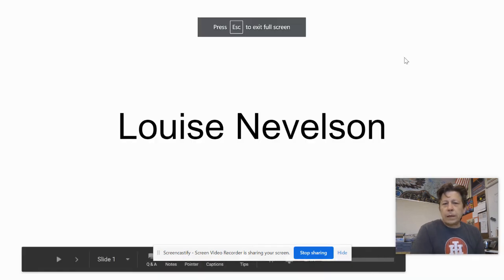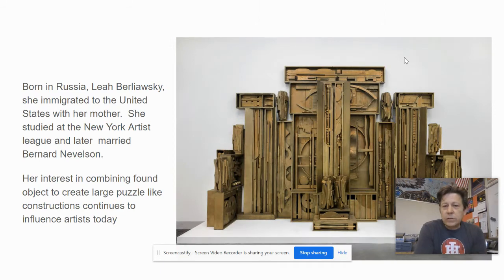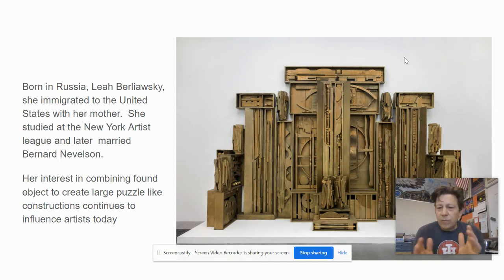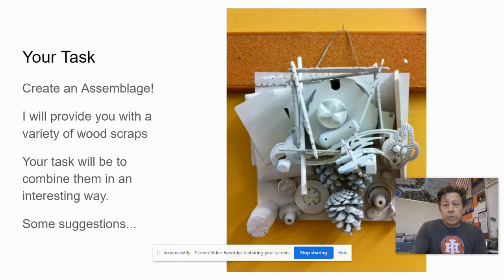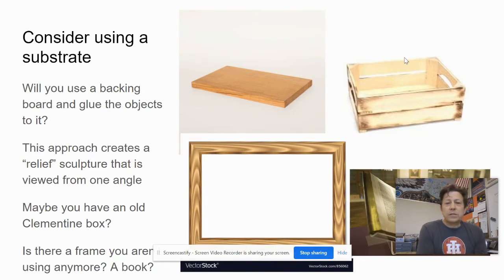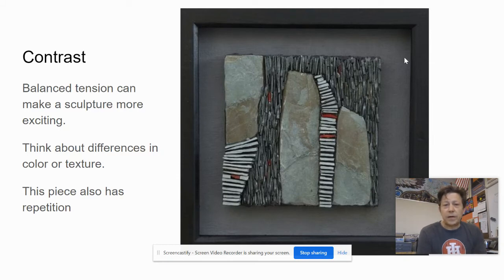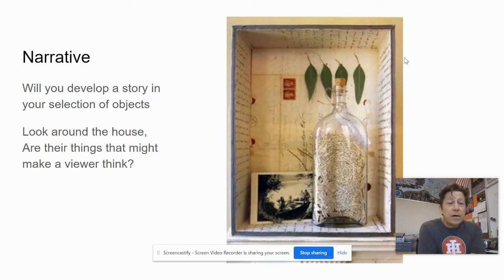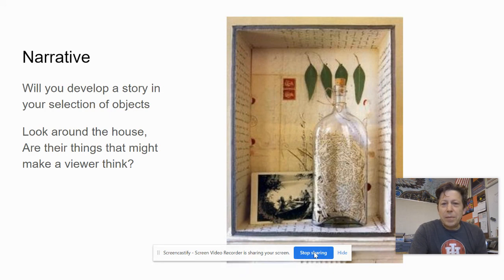Wood Assemblage project, Louise Nevelson